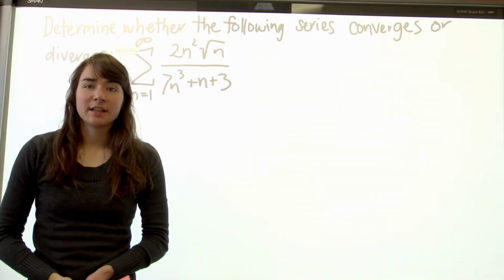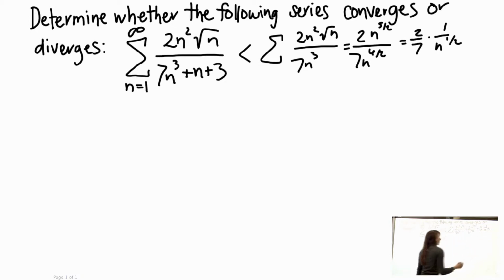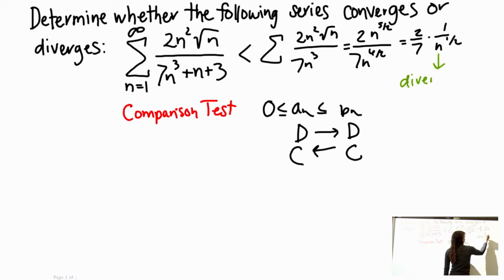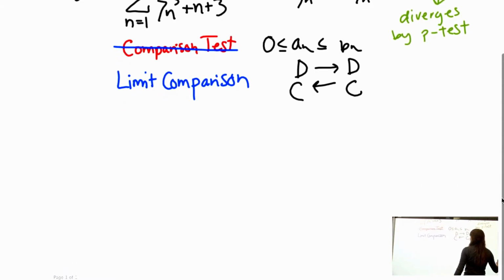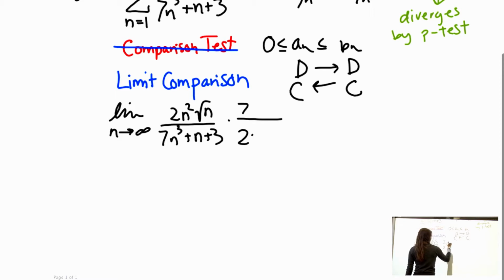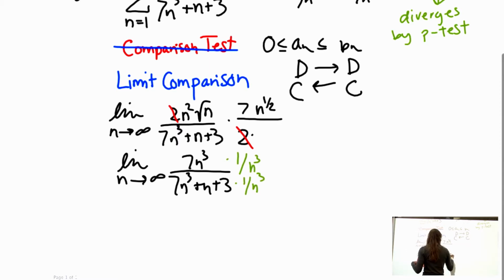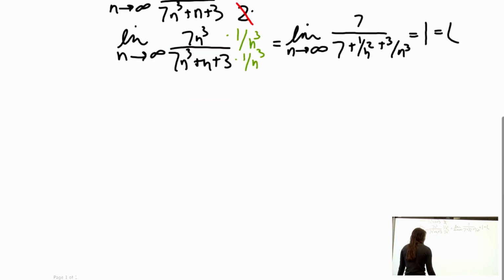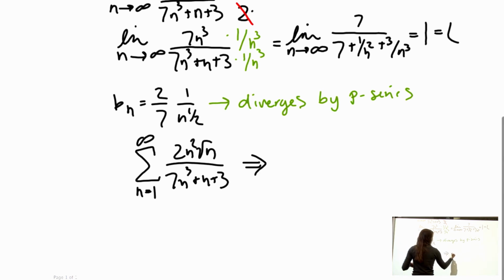Finding if a Series Converges - Calc 2 CSI, Week 9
Colorado School of Mines Calculus 2 Core Supplemental Instruction, determining if a series converges.